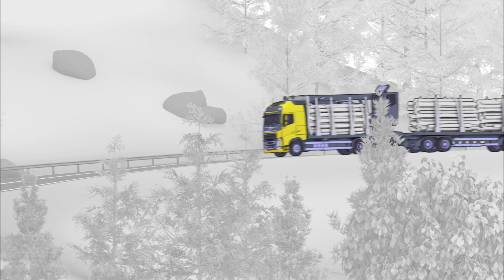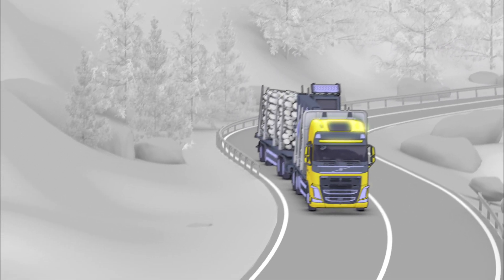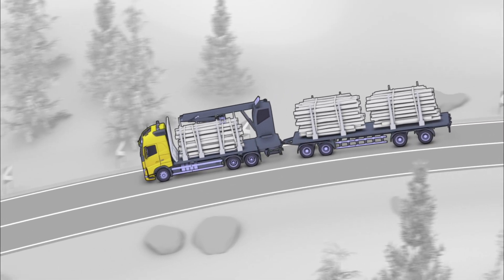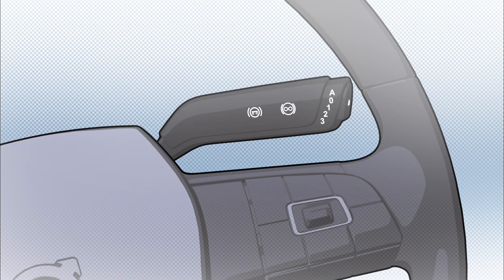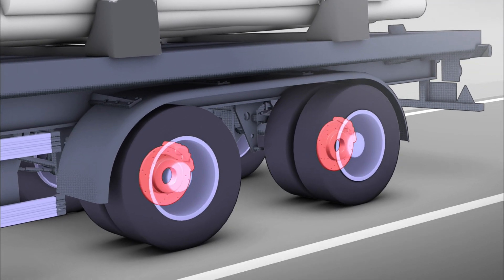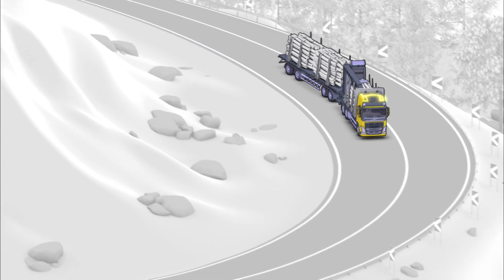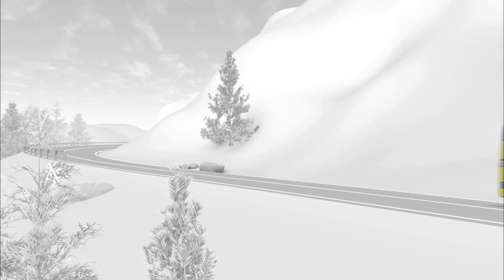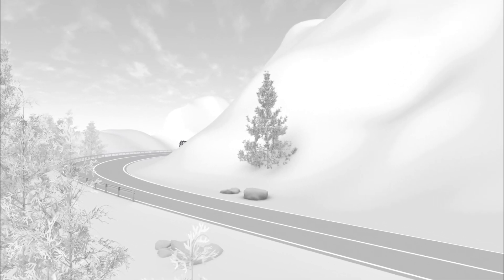Volvo Trucks - Stretch Brake makes downhill driving safer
Driving down hill, especially on slippery or windy roads, with a full trailer can create a jack-knife effects with potentially fatal consequences. Volvo Trucks' stretch brake has been designed to prevent this from happening by slowing down the trailer and stretching out the truck-trailer combination.